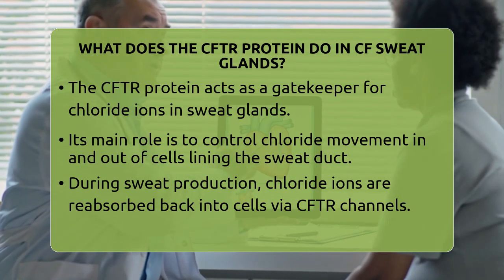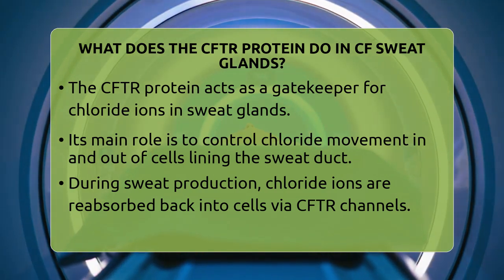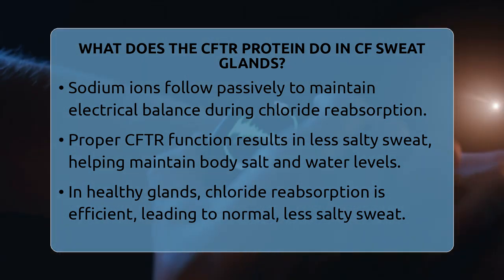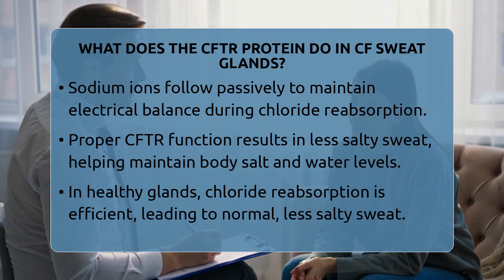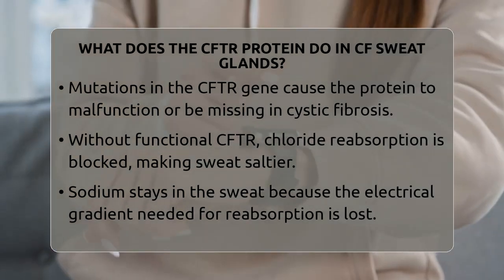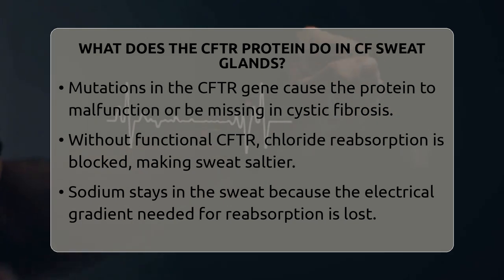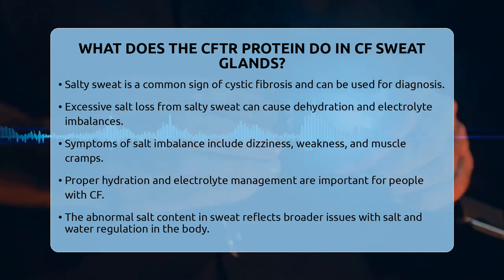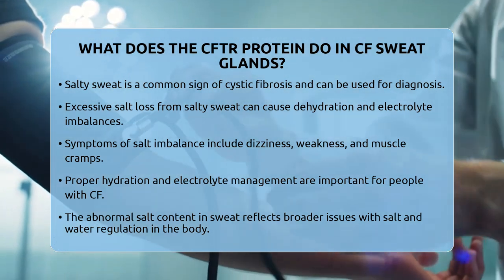What Does The CFTR Protein Do In CF Sweat Glands? - Cystic Fibrosis Health Hub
What Does The CFTR Protein Do In CF Sweat Glands? Have you ever wondered how the body manages salt and water balance, especially in sweat? In this informative video, we'll explain the role of the CFTR protein in sweat glands and how it affects salt reabsorption. We'll start by describing what happens in healthy sweat glands and how the CFTR protein functions as a gatekeeper for chloride ions. You'll learn how this process helps keep your sweat less salty, maintaining the body's overall salt and water balance. Then, we'll explore what occurs when mutations affect the CFTR gene, leading to cystic fibrosis. You'll understand why sweat becomes unusually salty and how this characteristic is used for diagnosis. We'll also discuss the potential health impacts of salt loss, especially during hot weather or intense physical activity, and why proper management of hydration and electrolytes is essential for individuals with cystic fibrosis. Whether you're a student, caregiver, or just curious about how our bodies work, this video provides clear, straightforward information about the CFTR protein's vital role in sweat glands and overall health. Stay informed and learn how understanding these processes can help in managing cystic fibrosis effectively.

About Us: Welcome to Cystic Fibrosis Health Hub! Our channel is dedicated to providing accessible information about cystic fibrosis (CF) to help you and your loved ones navigate this genetic lung disease. We cover essential topics such as cystic fibrosis symptoms, CF diagnosis and testing, CFTR gene mutations, treatment options, airway clearance techniques, and the digestive issues associated with CF. The content provided is for general informational and educational purposes only. It is not intended to substitute for professional medical advice, diagnosis, or treatment. Never disregard professional medical advice or delay seeking it because of something you have seen in this content. Never rely on this information in place of consulting with qualified healthcare professionals. The creators and distributors of this content are not responsible for any adverse effects or consequences resulting from the use of any suggestions, preparations, or procedures described in this material. Always consult with your healthcare provider before starting any new health-related practice or program.